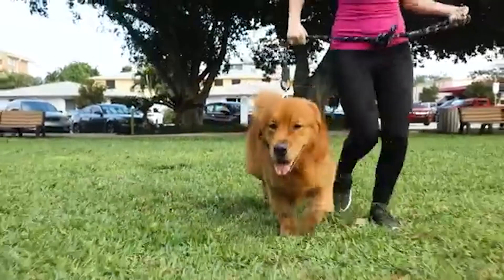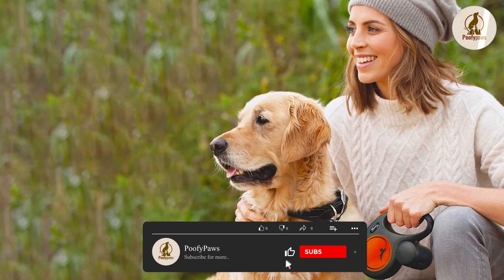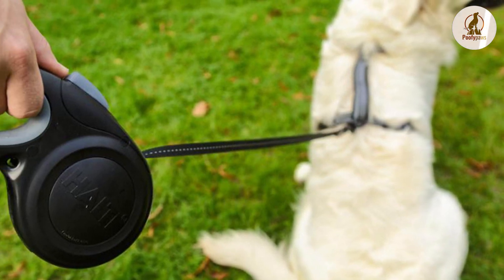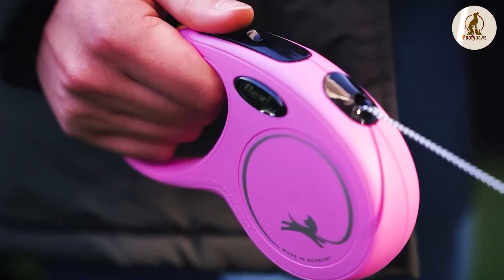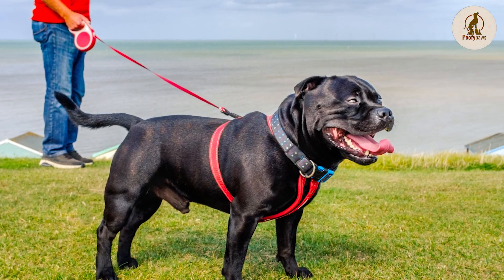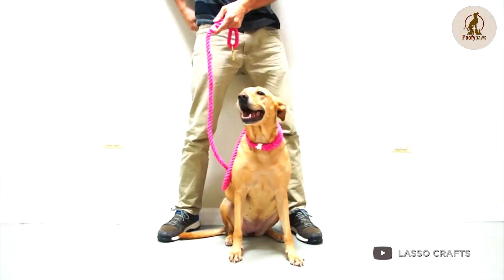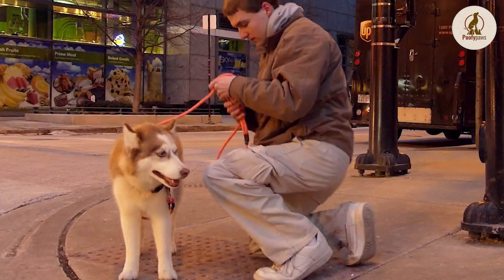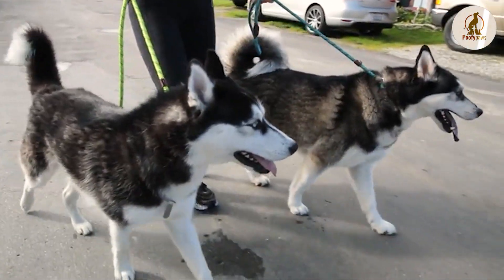Retractable Dog Leash Vs Regular: Which is Better?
In this video, we compare two popular dog leash options: the retractable dog leash and the traditional leash. Join us as we explore the pros and cons of each, helping you make an informed decision for your furry companion.

Are you tired of tangled leashes or constantly adjusting the length? We kick off this video by introducing the retractable dog leash, highlighting its unique features and functionality. Discover the convenience of adjustable length and the freedom it offers during walks. But wait, there's more to this leash than meets the eye! We also discuss the potential drawbacks and important considerations to keep in mind.

Next, we dive into the traditional leash, a classic option that has stood the test of time. We discuss its simplicity, durability, and how it provides a sense of control and security during walks. We share insights into various traditional leash materials, including nylon, leather, and more. Additionally, we address any limitations you might encounter when using this type of leash.

Throughout the video, we provide practical tips and recommendations for selecting the right leash based on your dog's size, temperament, and walking environment. Our goal is to empower you to make an educated choice that suits both your needs and your furry friend's preferences.

Join us on this leash comparison journey as we weigh the pros and cons of the retractable dog leash and the traditional leash. By the end of this video, you'll have a better understanding of which leash type aligns best with your lifestyle and your dog's walking routine.

Remember, it's all about finding the perfect fit for you and your canine companion. Happy walking!